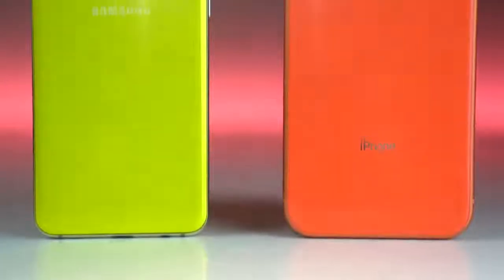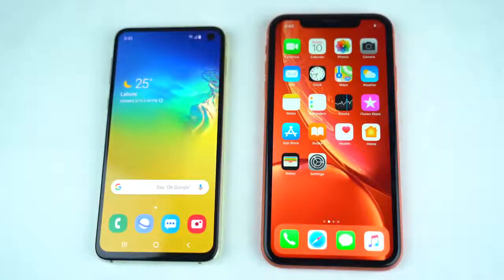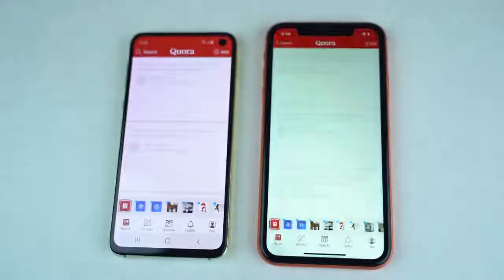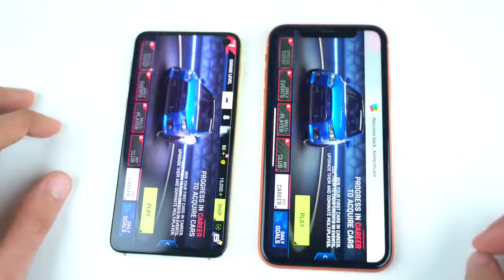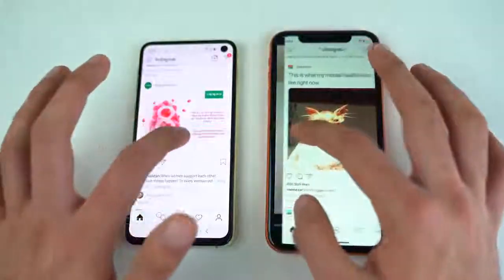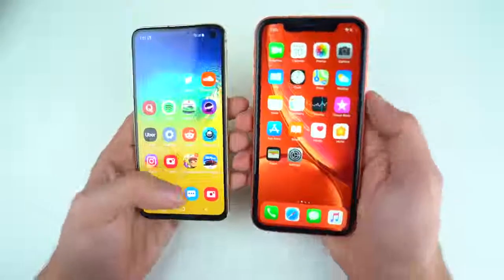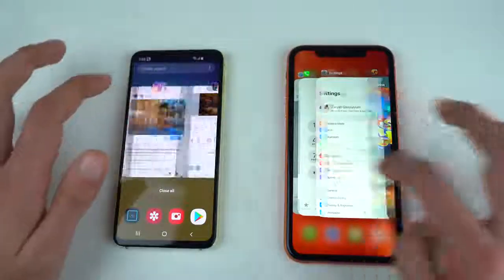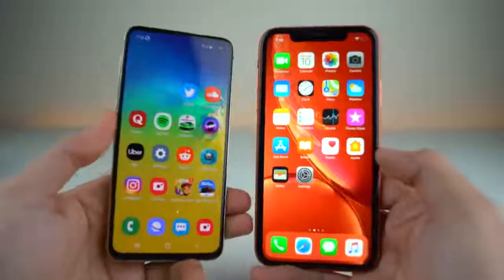Какой телефон хороший Samsung Galaxy 10 е iPhone XL Какой лучше